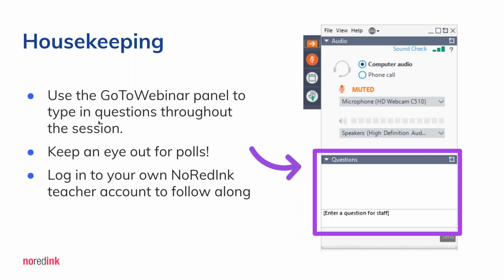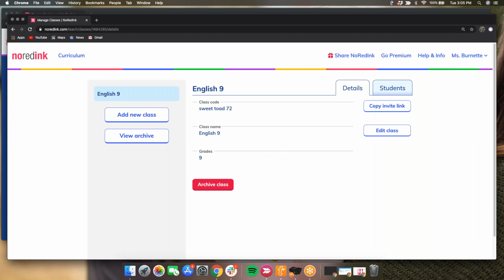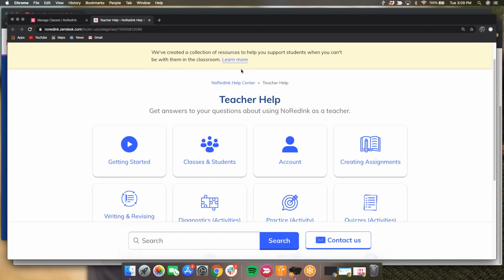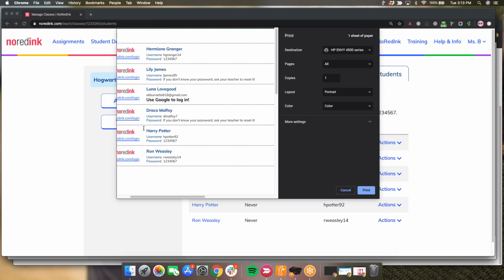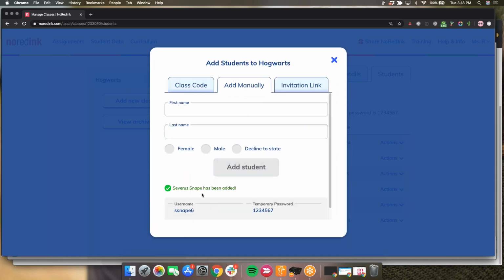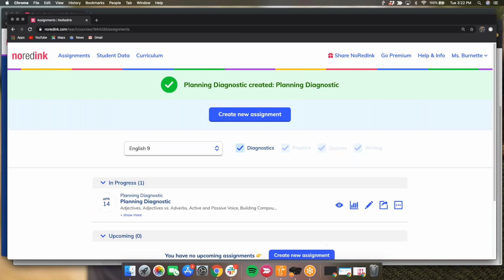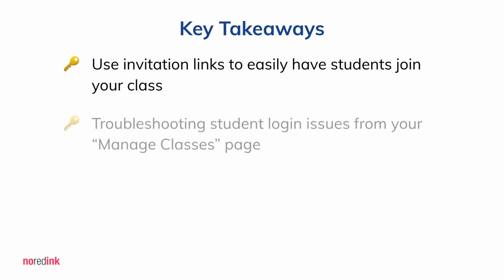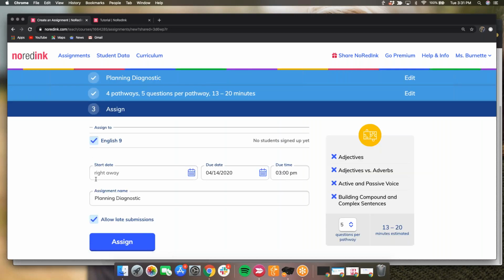Webinar: Using NoRedInk Remotely: Getting Started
Learn how to set up classes and easily enroll students, troubleshoot common student login issues from anywhere, and create and share assignments with students.